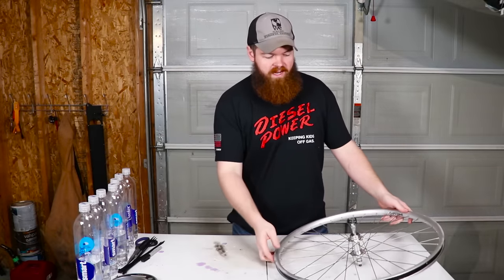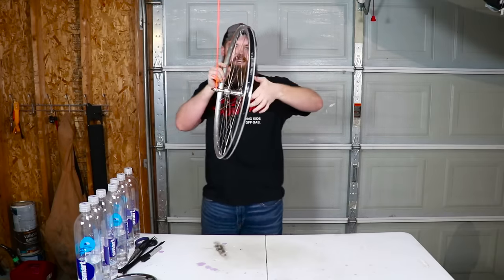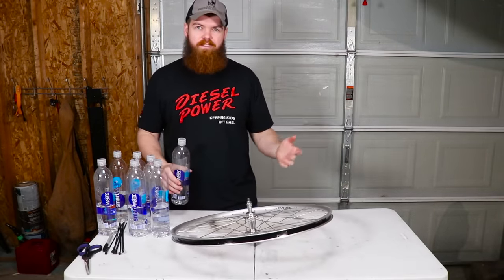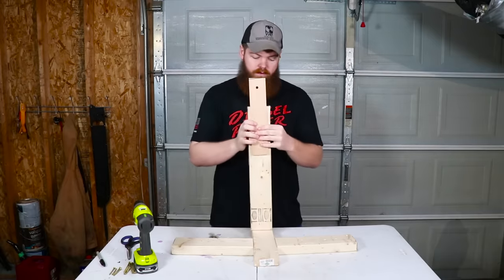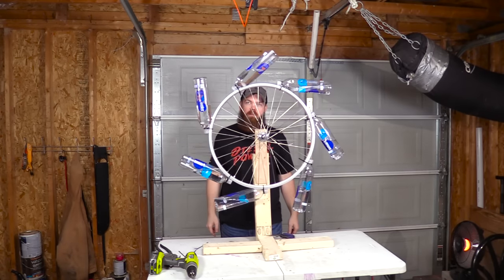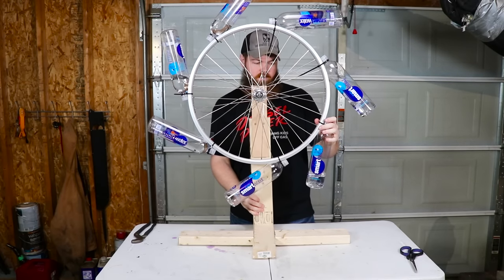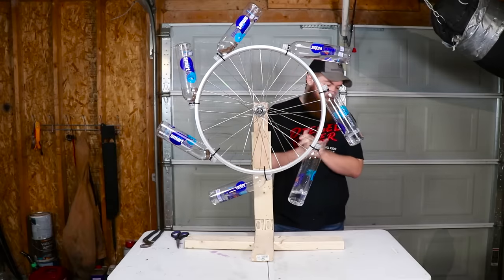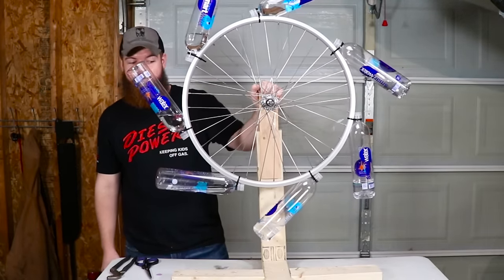Can A Perpetual Motion Wheel Actually Work?